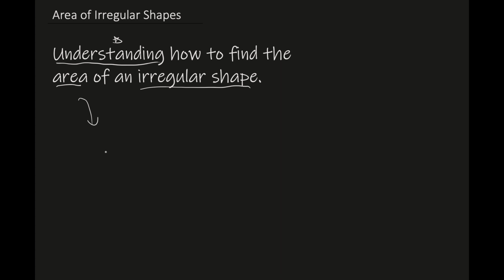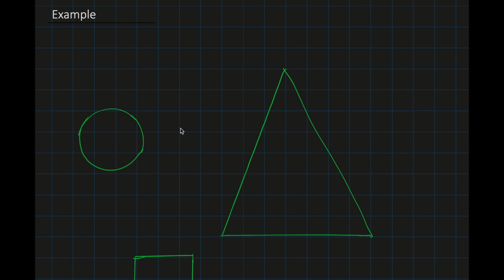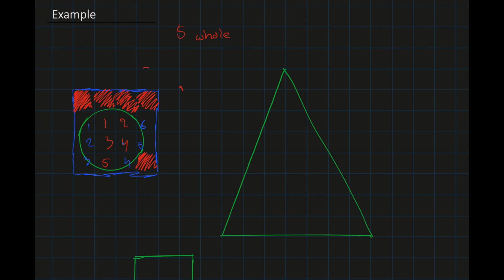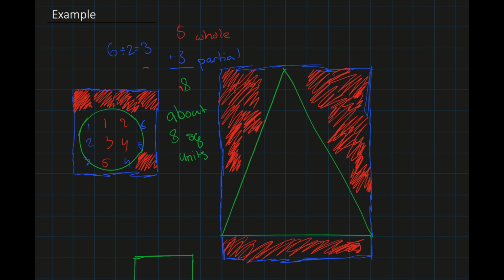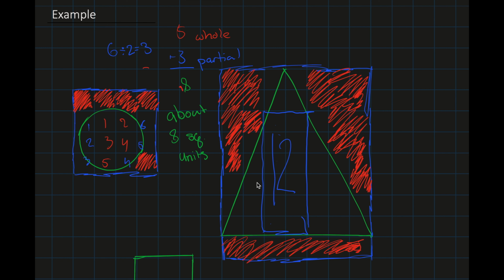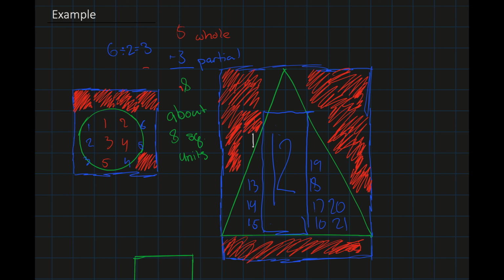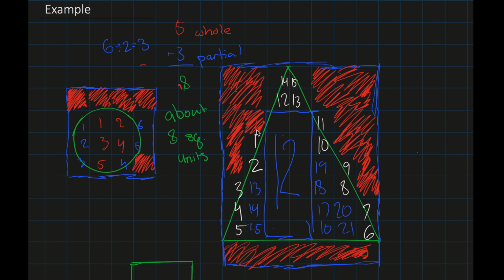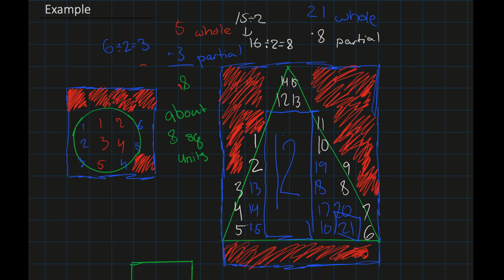14-07: Area of Irregular Shapes | 3rd Grade | SS Multimedia